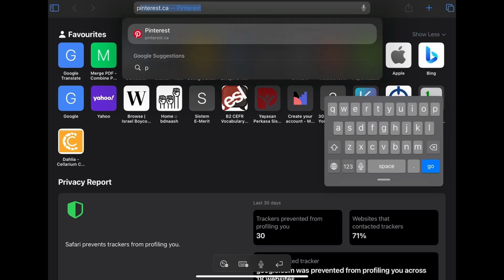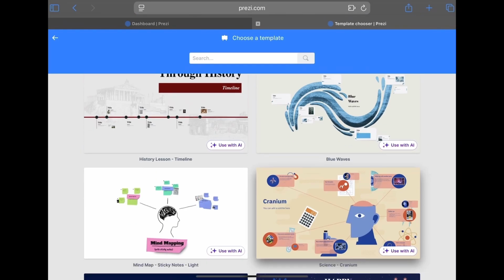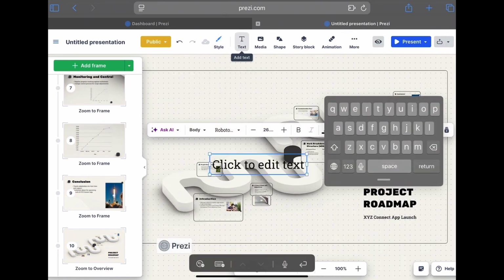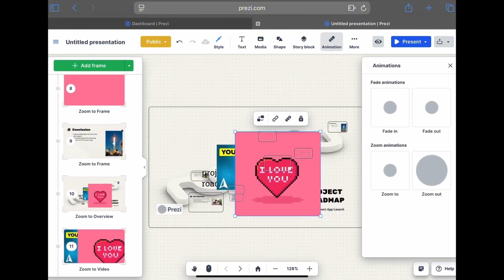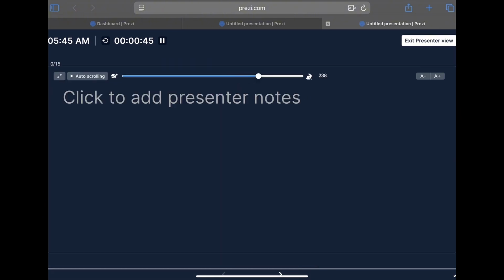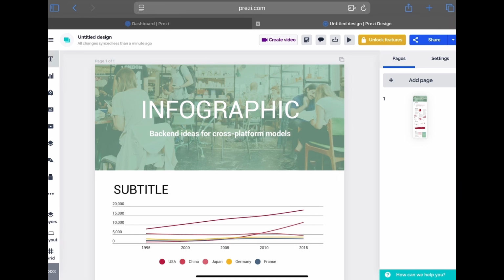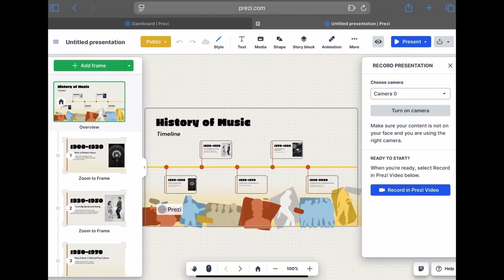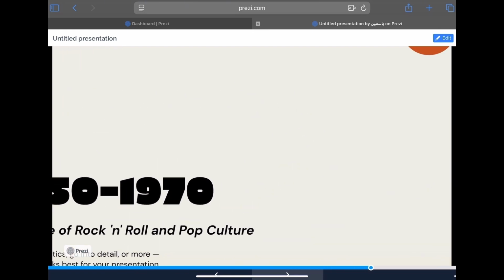How to Use: Prezi | A Complete Guide for Educators and Students